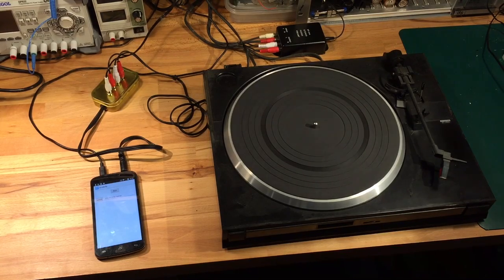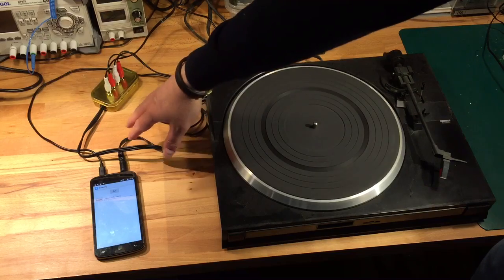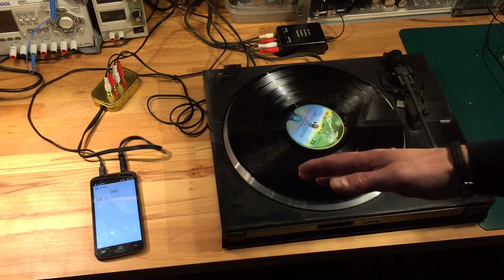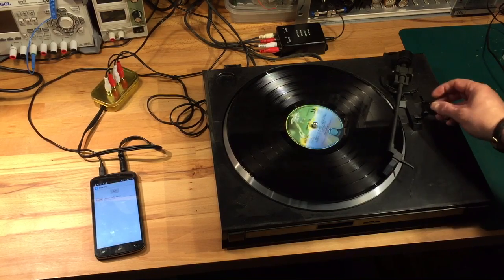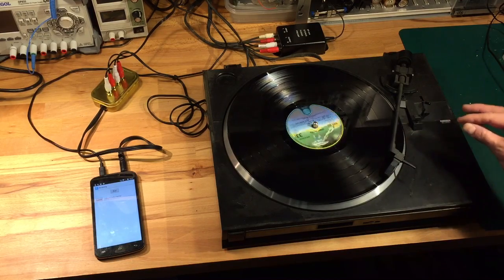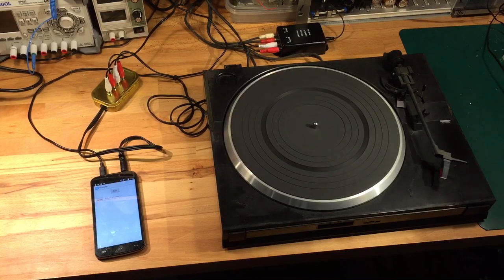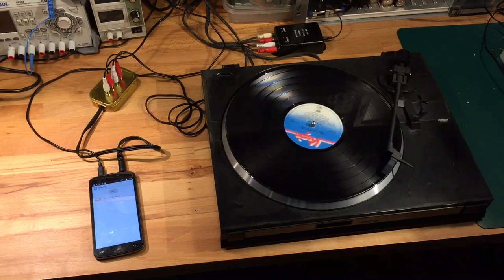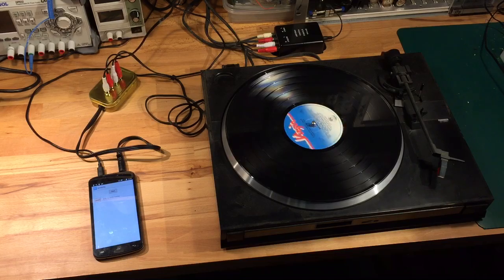Scratchy - A Digital Vinyl Interface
Scratchy is an android app that listens to the audio output from a turntable, identifies the album and then plays a digital version of it.